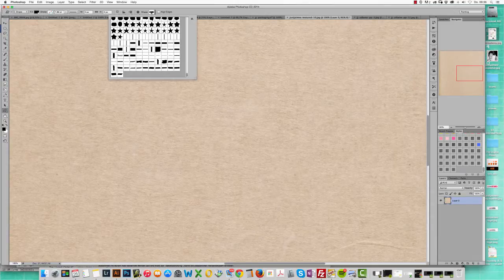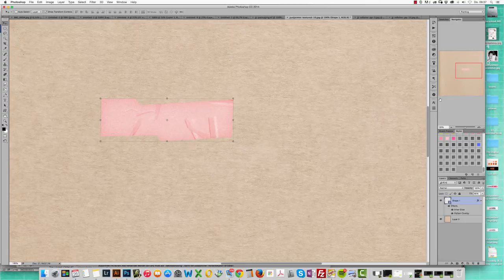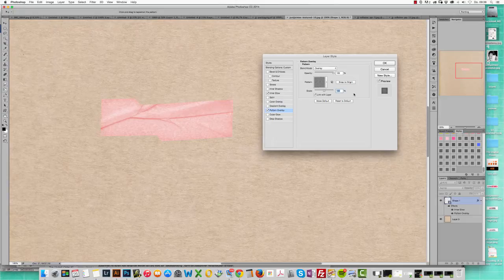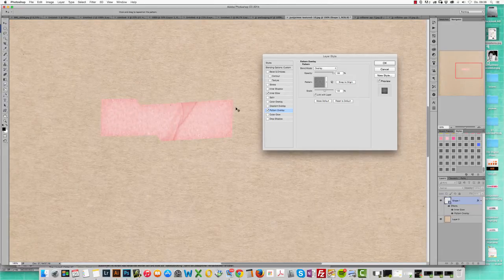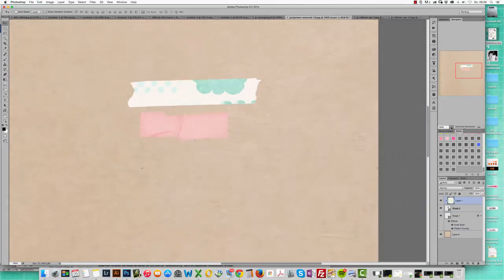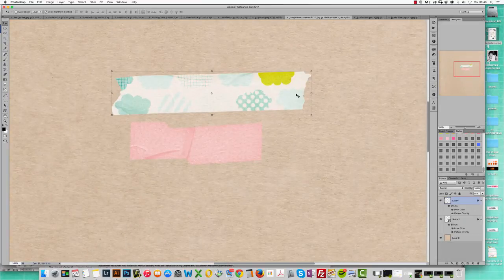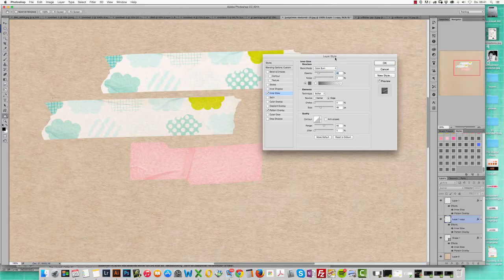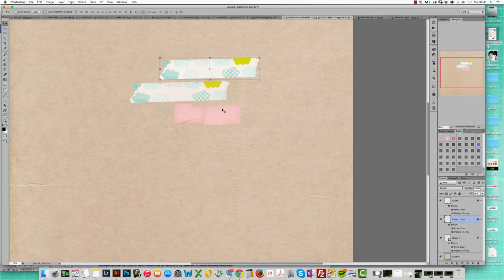Build Washi Tape Tutorial in Photoshop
This video I demonstrate a few tips in using my Washi Tape builder which you can chose a tape shape and apply a style.